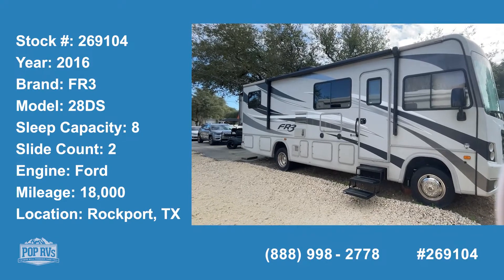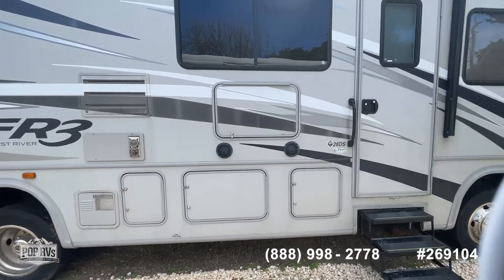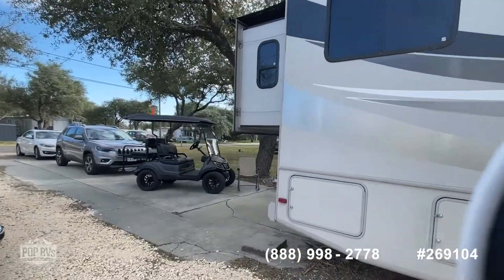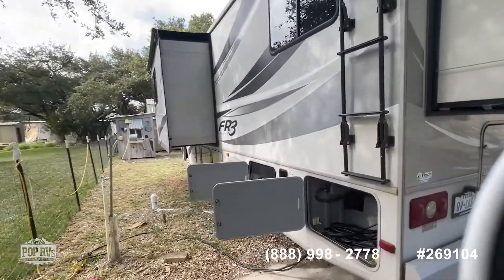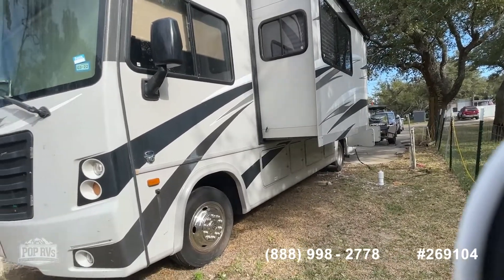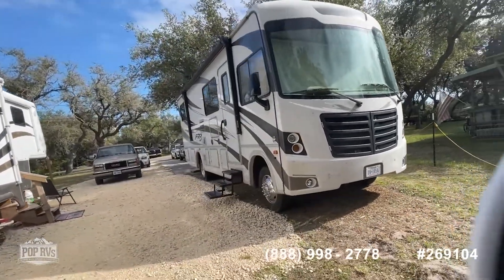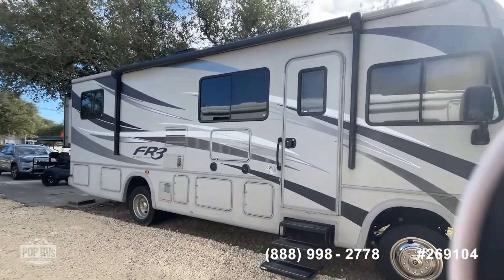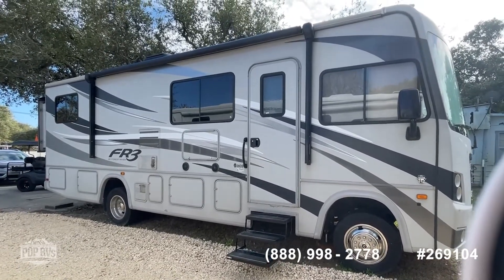[UNAVAILABLE] Used 2016 FR3 28DS in Rockport, Texas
2015 FR3 30DS in San Angelo, Texas - $77,300

2016 A.C.E. 30.2 in Tallahassee, Florida - $72,300

2011 Allegro Open Road 32CA in Lafayette, Louisiana - $75,000